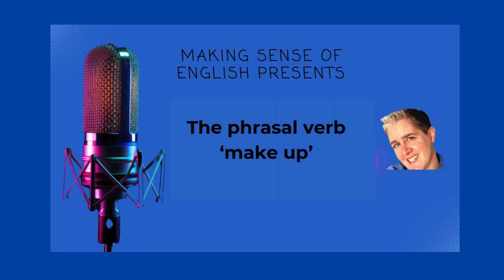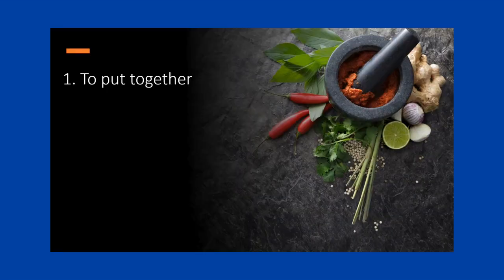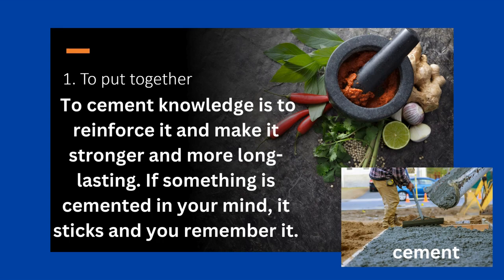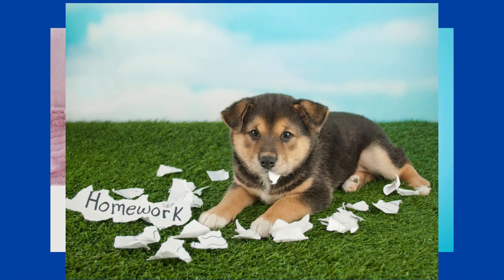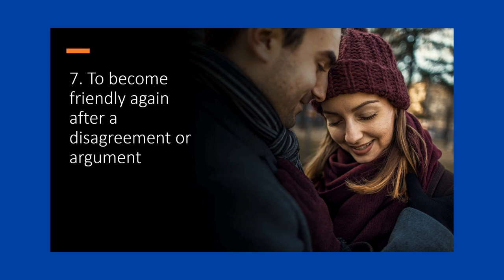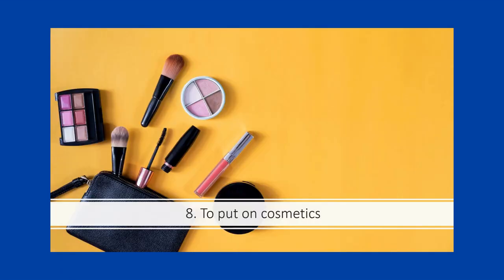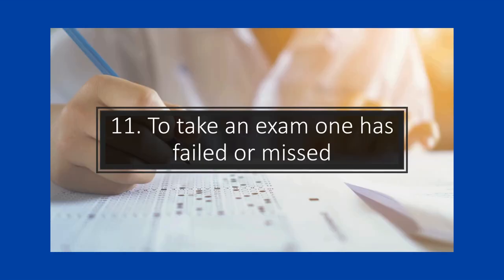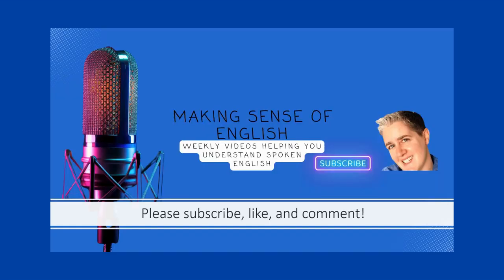English Vocabulary: Make up [20 examples]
'Make up' is a polysemic phrasal verb. In this video, I explain 11 meanings of this common phrasal verb. Along with explanations of each meaning, you'll find a total of 20 examples using the phrasal verb 'make up.'

TIMESTAMP
00:28 - 'Polysemic' meaning
01:00 - First meaning of 'make up'
02:22 - Meaning of 'cement knowledge'
02:28 - Second meaning 'make up'
02:54 - Third meaning
03:41 - Fourth meaning
04:15 - Fifth meaning
04:49 - Sixth meaning
05:04 - Seventh meaning
05:10 - Explanation and example of 'to hash things out'
05:16 - Eighth meaning
05:57 - Ninth meaning
06:22 - Tenth meaning
06:38 - Eleventh meaning
07:04 - What animal is this?
07:07 - My favorite resource for vocabulary examples!
07:10 - 'Portmanteau' meaning